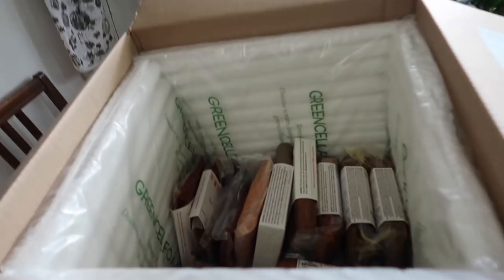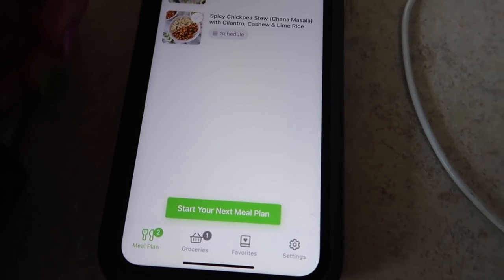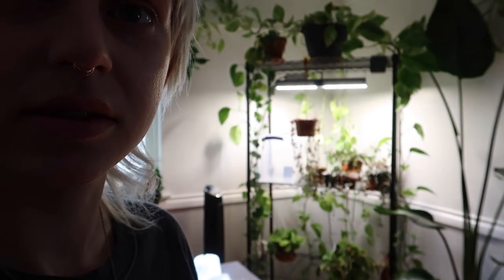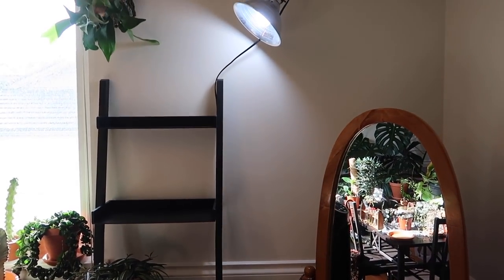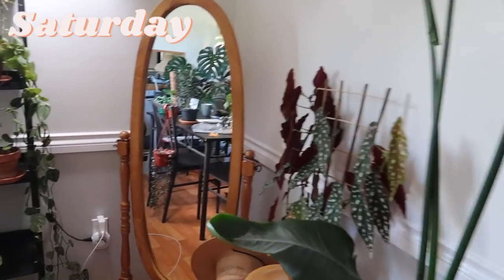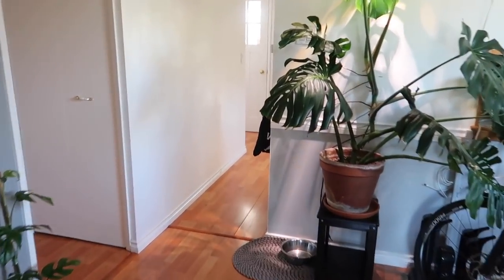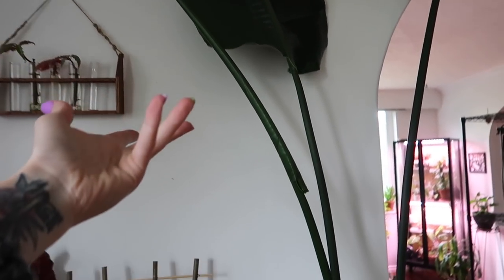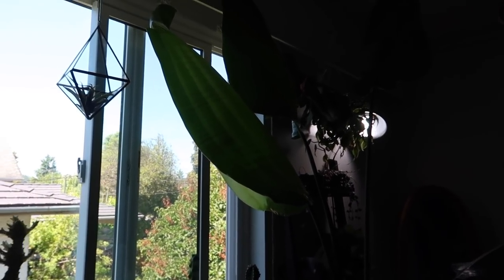A lot of food, how I'm meal planning + new plant shelf set up | Weekly Vlog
(not spons I'm just obsessed + want to unlock the secret recipes loool)

Merch!!

ABOUT ME
I’m Fern! A 20-something gal living on beautiful Vancouver Island, Canada with my partner, our 2 dogs, and around 200 houseplants. Plants have changed my life - I love tending to them and sharing the joys and discoveries of my planty journey online. I am passionate about all things living and I have been vegan for over 5 years - it was the best decision I’ve ever made. For those into astrology, I am a gemini sun, scorpio moon, & libra rising. I started out on social media with a focus on makeup/beauty/fashion and am not into it as much, but I do share on those topics from time to time. Thanks for stopping by!